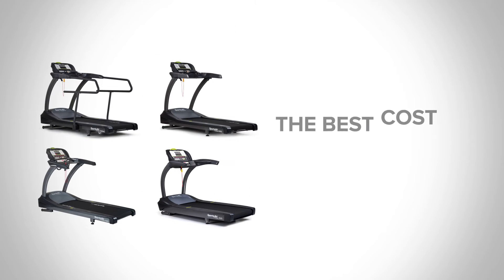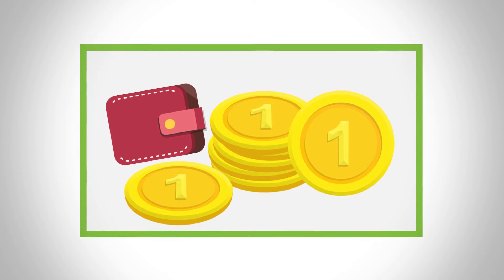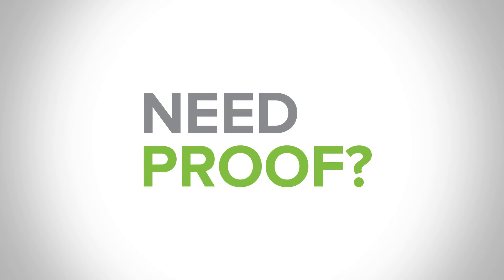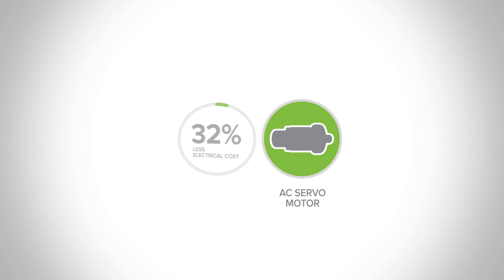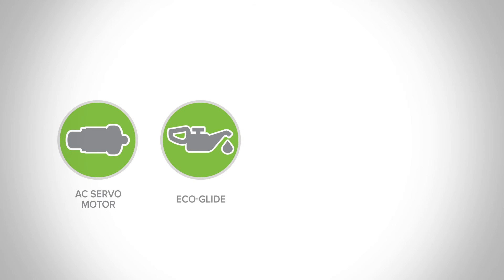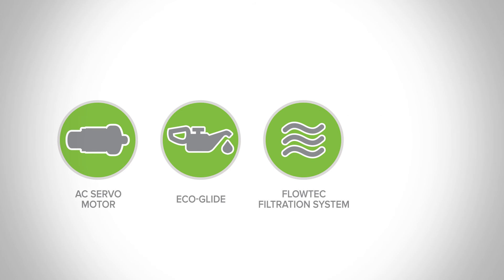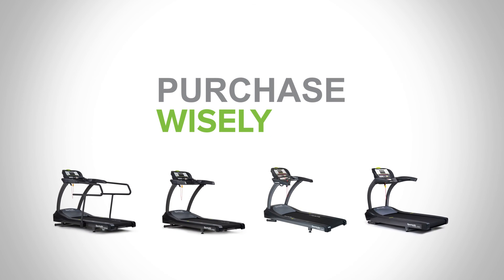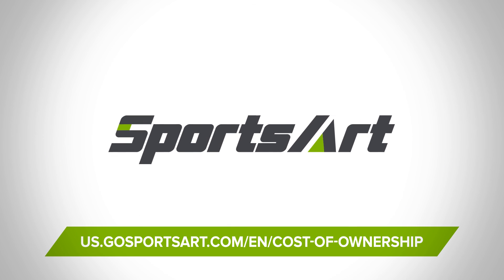What’s The Real Cost Of A Treadmill?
Often the real cost of a treadmill goes beyond the upfront cost. Watch and learn how SportsArt’s combination of low energy/self-sustaining technology and best in class warranty will save you dollars down the road, and keep you running worry free for years to come.